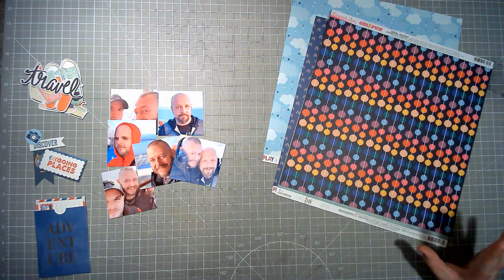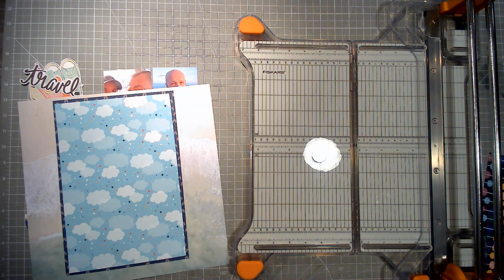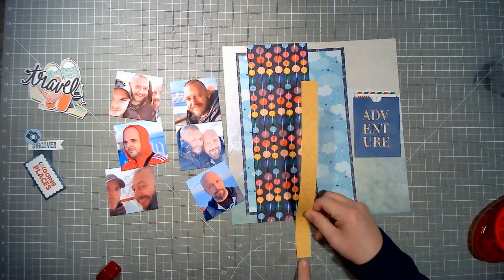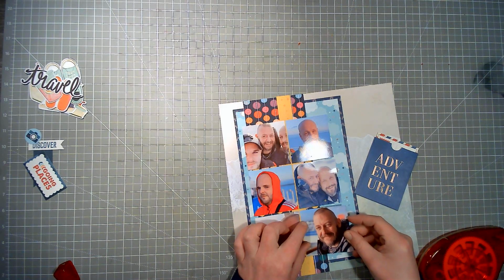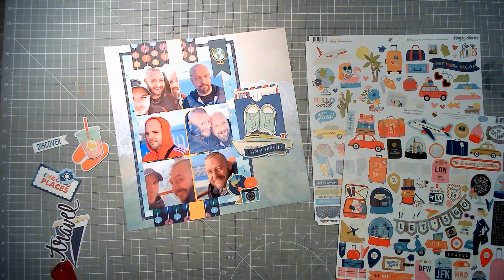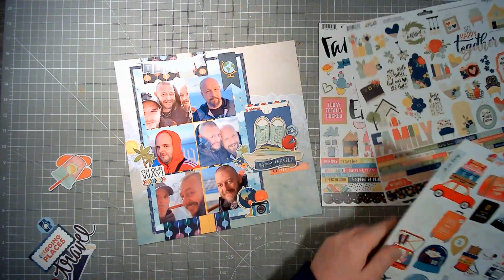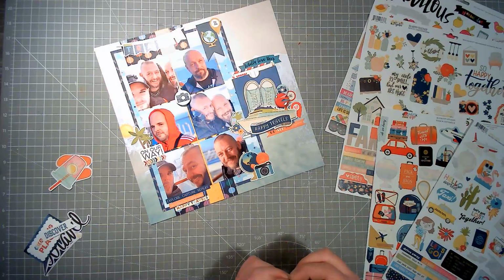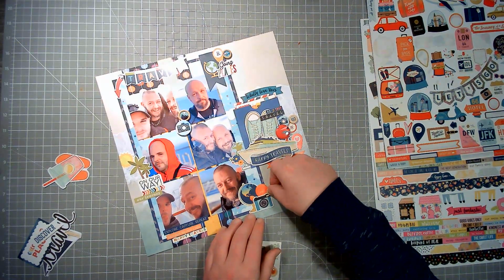30DSCBL9 || Day 7 || March 2022 Scrap Backwards with @scrappykathy || Layout #1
Hello and welcome back to our series Scrap Backwards where we start with a sheet of stickers or chipboard and work backwards to create pages every Monday.
I am SO, SO excited to be collaborating with Kathy -- she is quite the incredible scrapper, in tune with my more is more style and just the most kind, caring, lovely scrappy lady!

So here's our plan: The first Monday of each month we'll do a reveal of the inspiration sheet and a few things we've assembled to coordinate and then we'll get busy making pages.  Our hope is to a) use up older stash and b) show you how to work with things you already have to make fresh, up-to-date pages with supplies you might have forgotten about.  And yes, we're starting with embellishments and going backwards to photos and stories because yeah, that's how we roll!  Our hope is that we end up with 4 or more very different pages each month, all inspired by the same orphaned sheet of stickers or chip!  Sometimes we'll have the same sheet and sometimes different ones, and at the end of each month we'll see how much we used up and maybe plan for a few more pages if there's more to use.  If you know Kathy (and me...) we often go rogue and who knows where that'll lead?!?  And we hope you'll give it a try as well -- have fun scrapping backwards!

This is my first March layout!

Here is the link to see what Scrappy Kathy has been up to this week...

I hope you enjoy this series as much as we've enjoyed it!

You can find Dotty About Flair on Facebook with a website coming soon

You'll also find my page with all projects being shared on Facebook